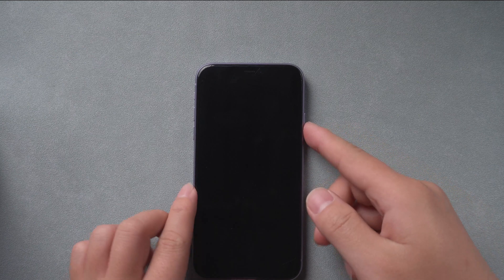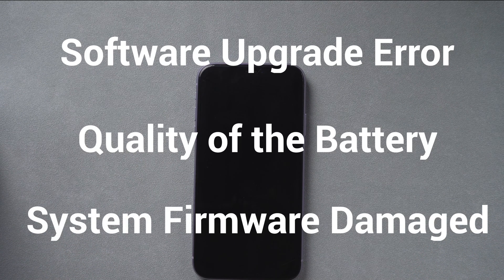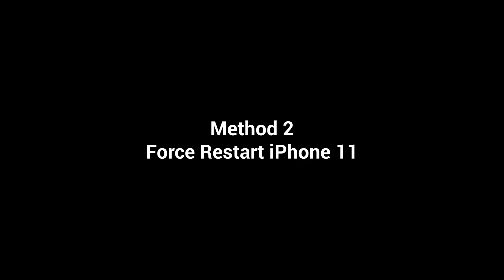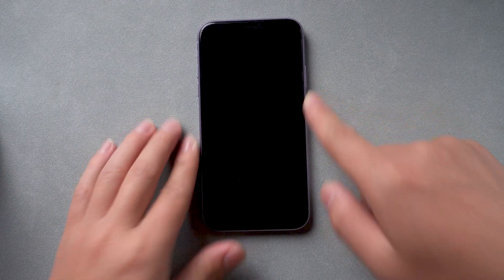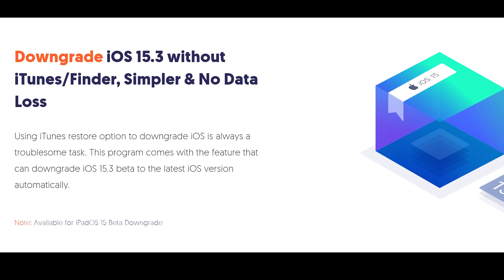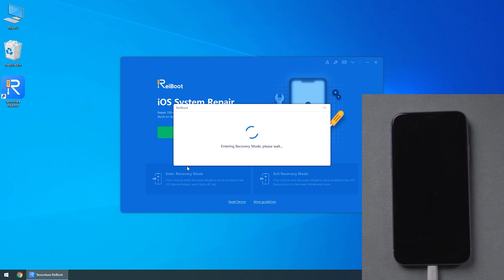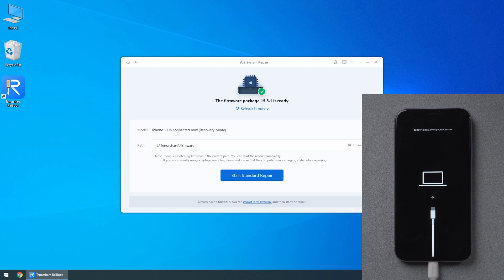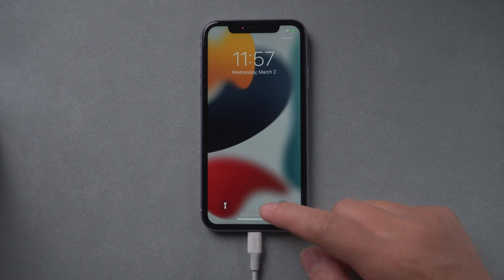How to Fix iPhone 11 Black Screen without Data Loss 2023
Have you encountered the problem of iPhone 11 black screen? This vedio will teach you to try three ways to fix this problem.

Timestamp
00:00 intro
0:22 Method 1,Charge iPhone 11 with a USB lightning cable
0:36 Method 2,Force restart iPhone 11
0:56 Method 3, Using Tenorshare ReiBoot to repair